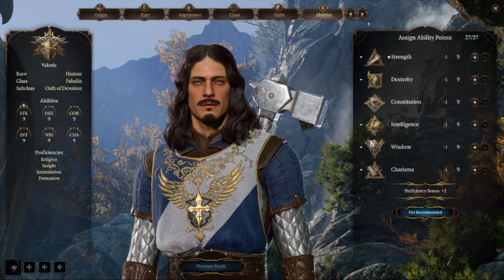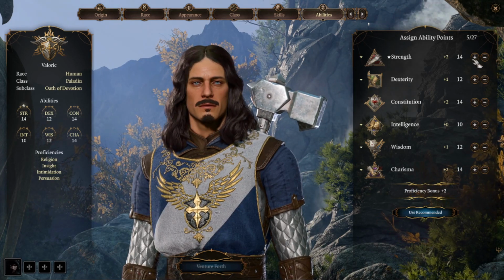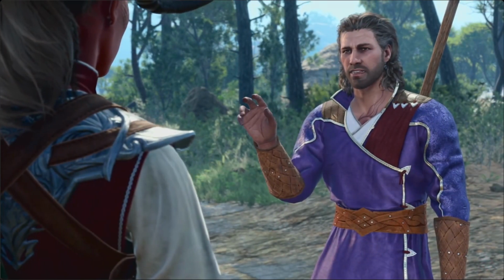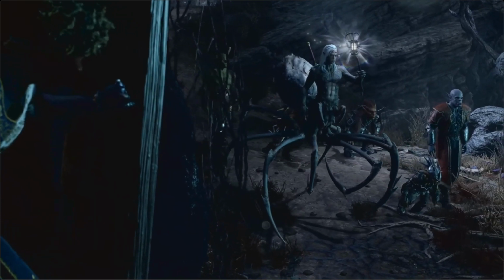How to Baldur's Gate 3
Today we talk about some system stuff that exists in both BG3 and DnD 5th edition. Thank you for your time friend!